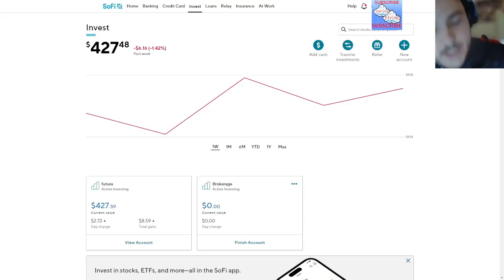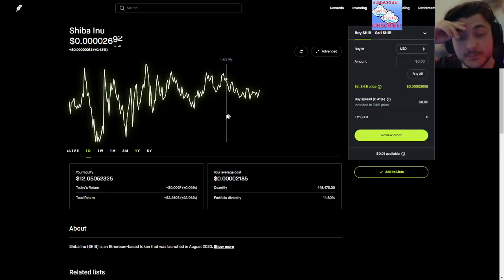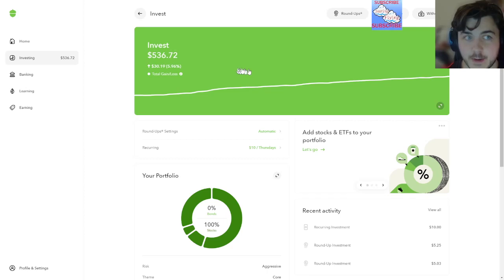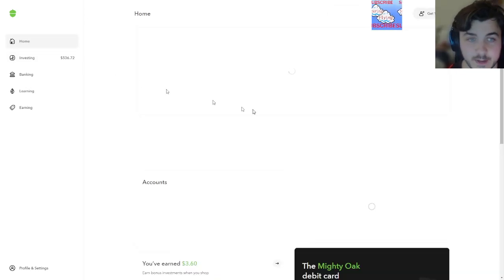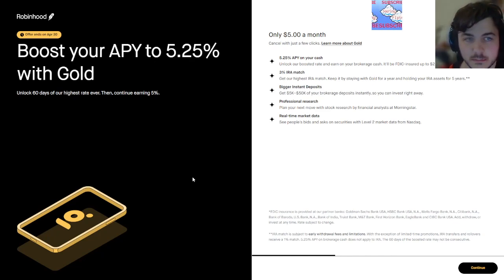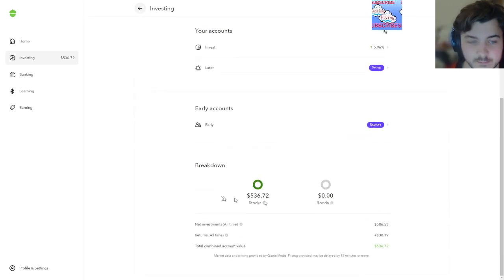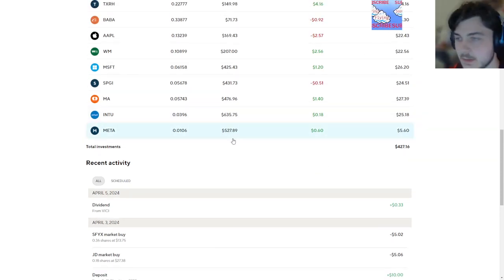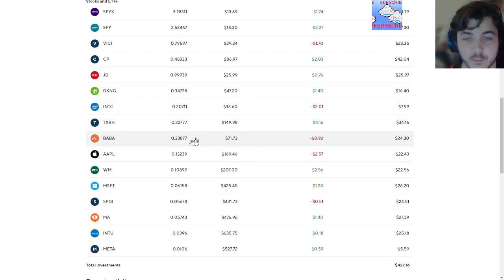Sunday Funday Stock Market Watch | Investing Journey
I need money and I need it NOW

Its time to take back the means of production the only way I know how